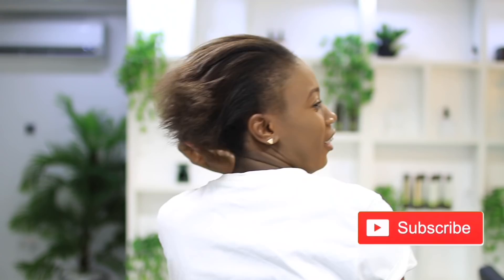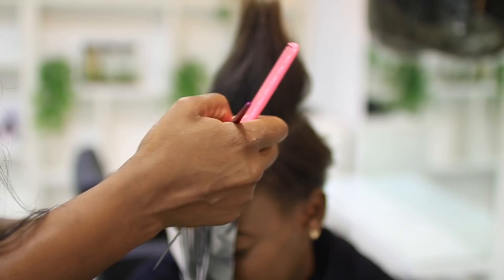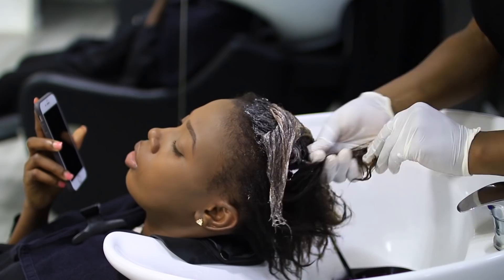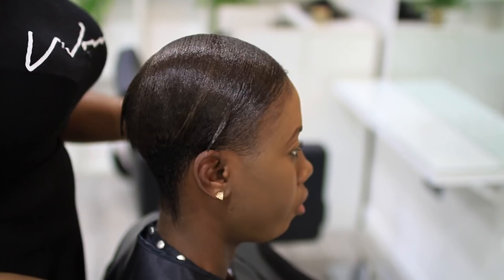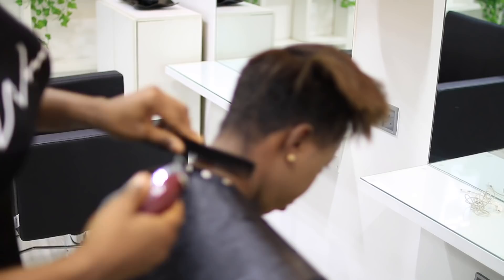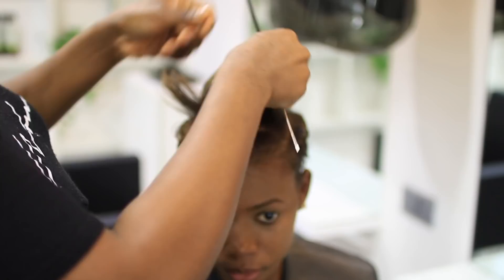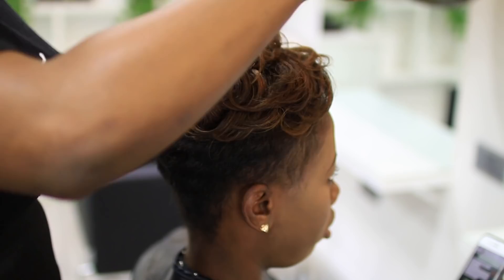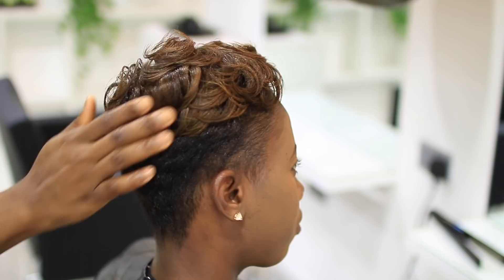NEW YEAR, NEW HAIR :D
I am based in Lagos, Nigeria and I have a salon (TAUPE) in Victoria Island.

Song: Fasina - Mixed Signals (feat. Bridge)